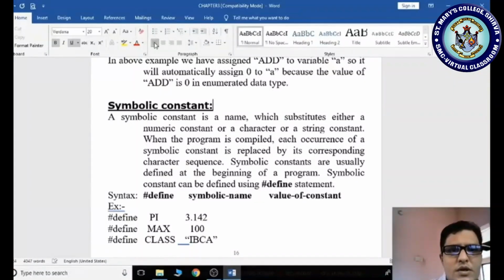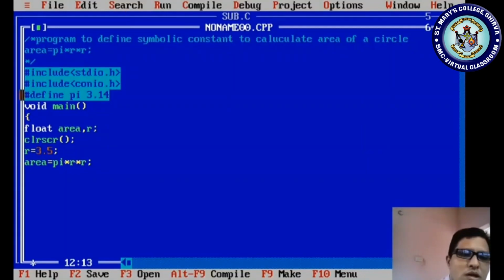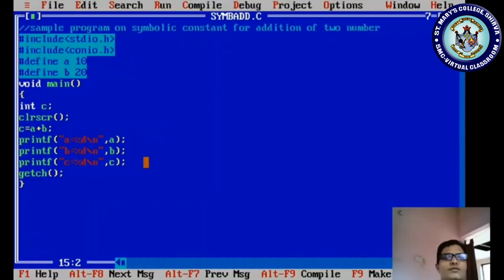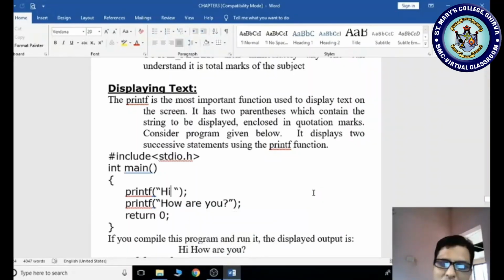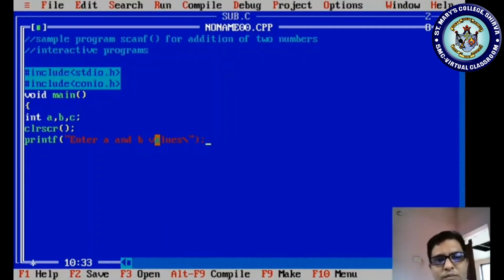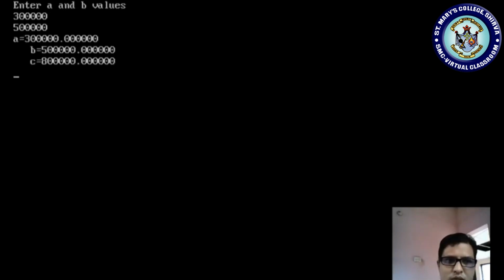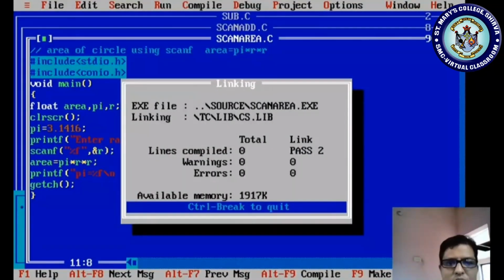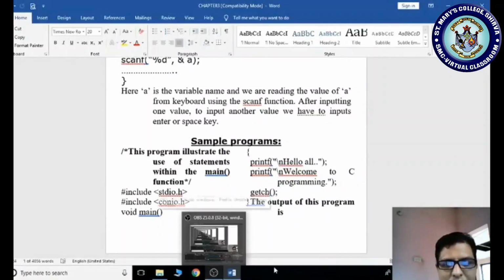c4ISEM BCA CPROGRAMMING4